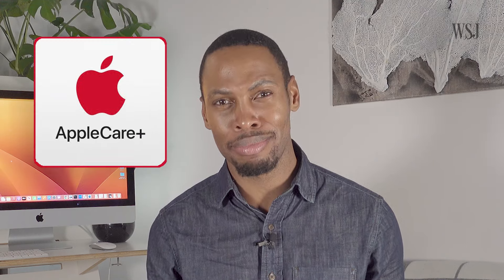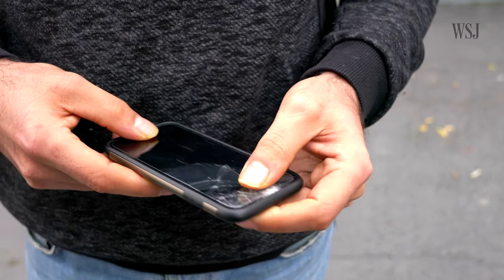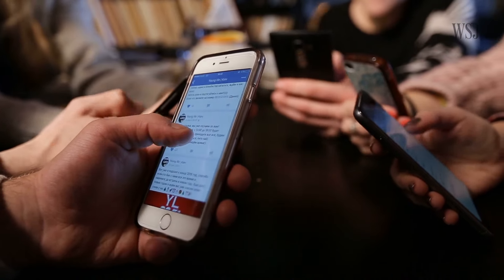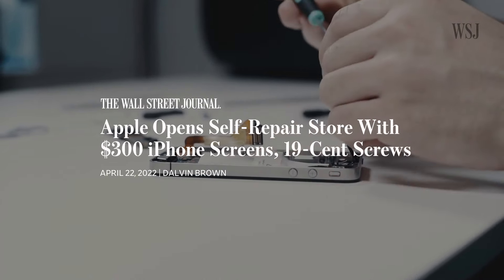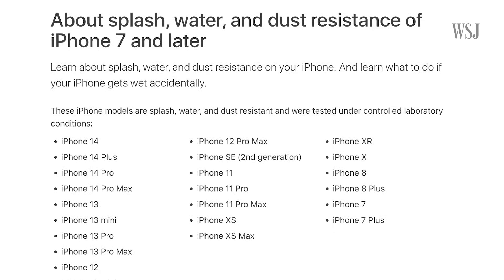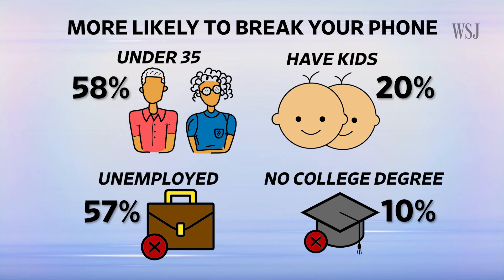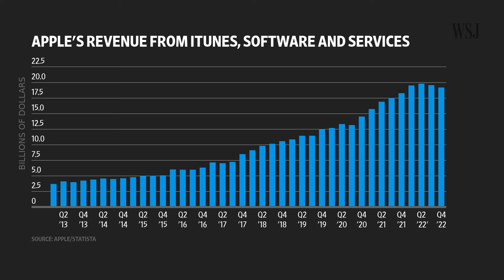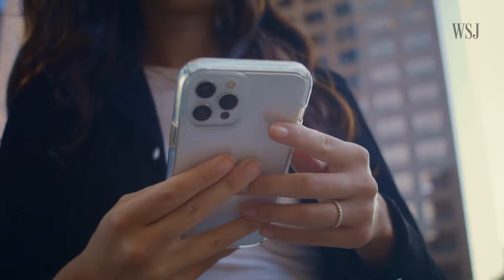AppleCare+: Smart Coverage or Just Another Money Pit?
Apple pitches AppleCare+ as a cost-saving solution, but is the coverage actually worth it for iPhones, iMacs and other devices?

Let's break down what you should know about AppleCare+ and just how much the company's new coverage program is actually worth to the average consumer.

0:00 Do you actually need AppleCare+?
0:29 Why you may think you need coverage
0:57 How much AppleCare+ is actually costing you: a breakdown
1:41 So, is AppleCare+ worth it to the average person?
2:39 Takeaways